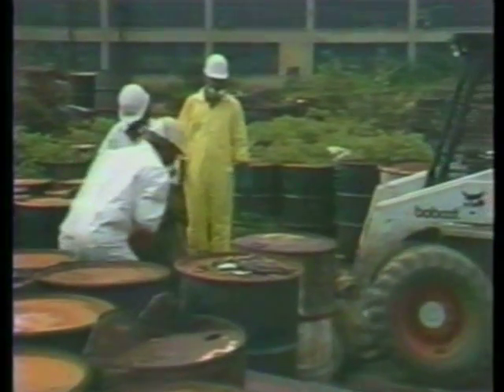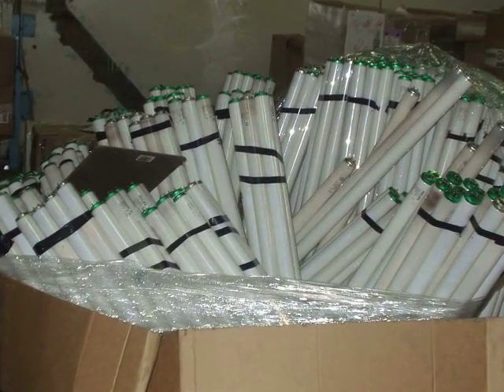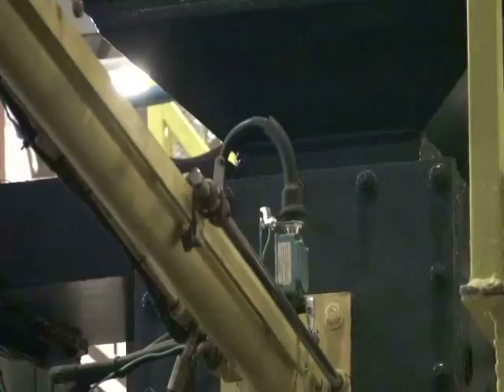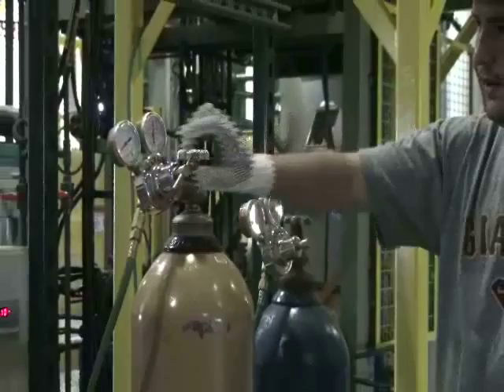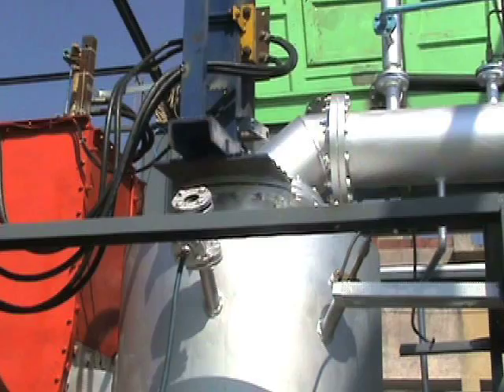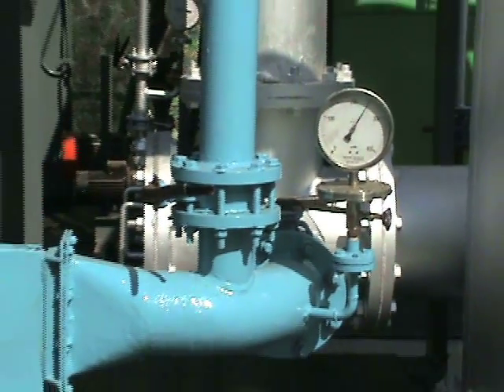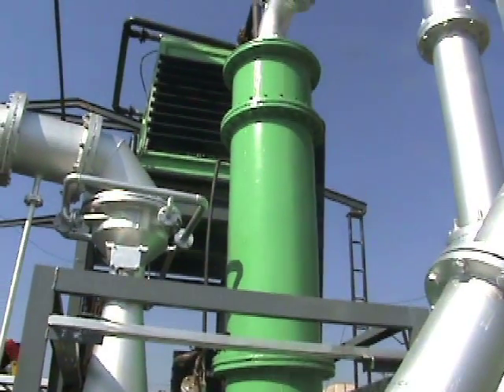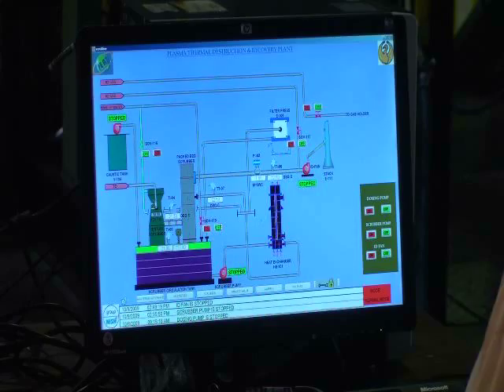PEAT International Corporate Video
PEAT International designs advanced waste-to-energy & resources systems. The companys principal mission is the deployment of its proprietary Plasma Thermal Destruction Recovery ("PTDR") technology for toxic waste treatment and hazardous waste treatment. The technology can treat a wide range of waste feedstocks, including industrial, industrial process, biological/medical and universal waste streams.  Using the proprietary PTDR technology, PEAT's environmentally friendly process converts wastes into a non-toxic synthetic gas (which is a valuable source of alternative energy) and other useful end-products. The PTDR is a proven, cost-effective, environmentally clean and commercially viable solution for toxic waste treatment and hazardous waste treatment.